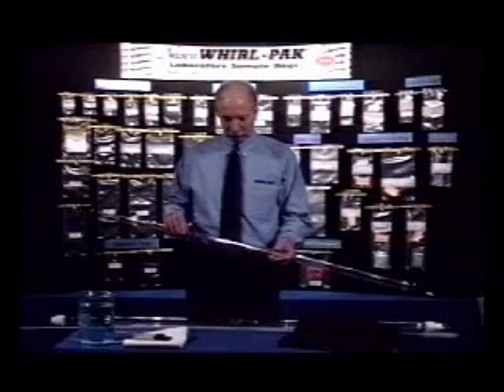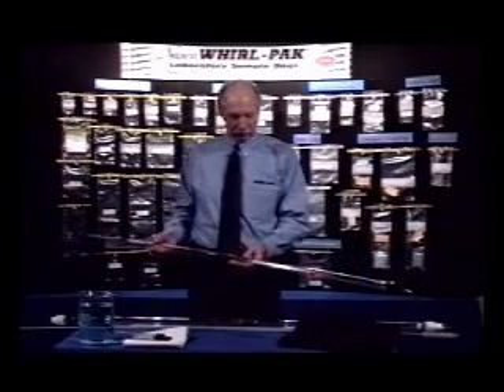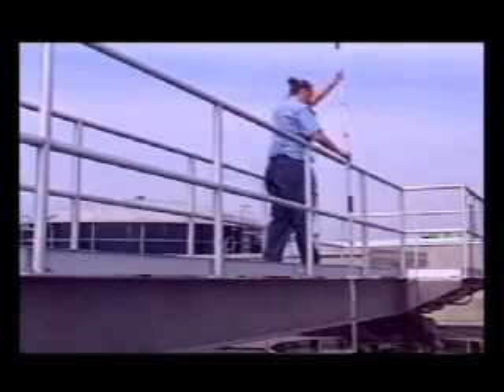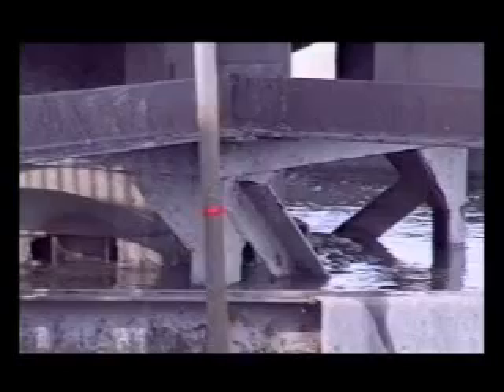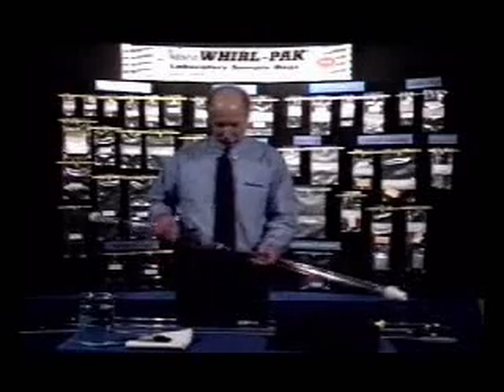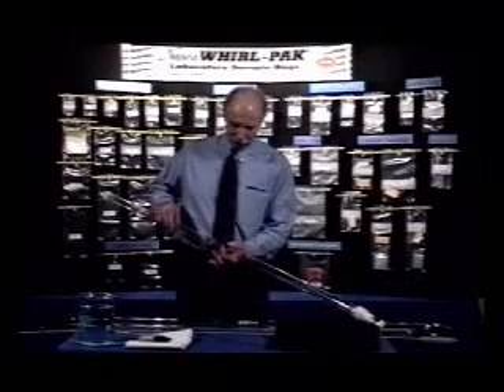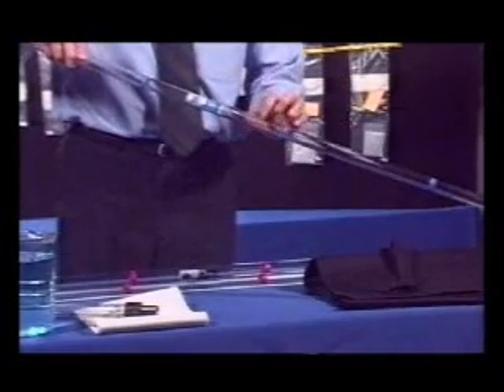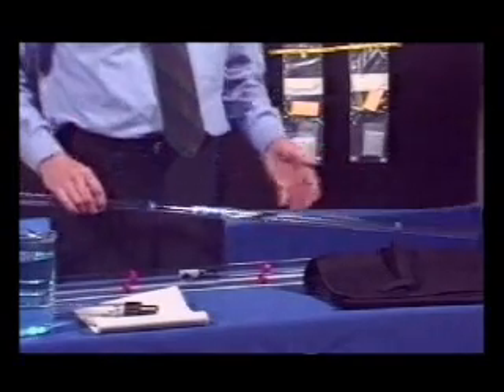The Sludge Judge® II - Large Capacity from Nasco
The Sludge Judge® II is made from a 1-1/4" (3.18 cm) outside diameter plastic tubing resulting in double the capacity and a very rigid unit when assembled.

For maximum strength and rigidity - use the Sludge Judge® Ultra! Designed for sampling 5% or less solids, and is constructed of extremely strong polycarbonate that is treated with an ultraviolet stabilizer to help reduce deterioration from the sun’s harmful rays.